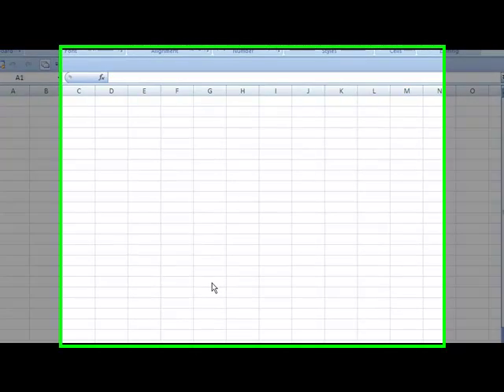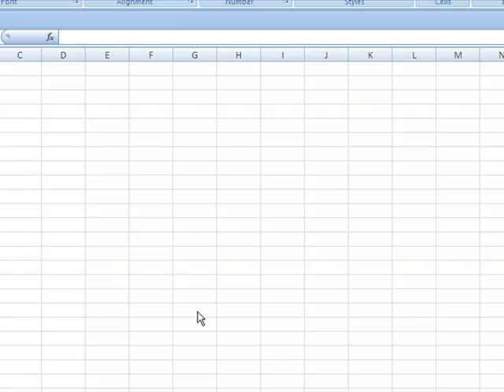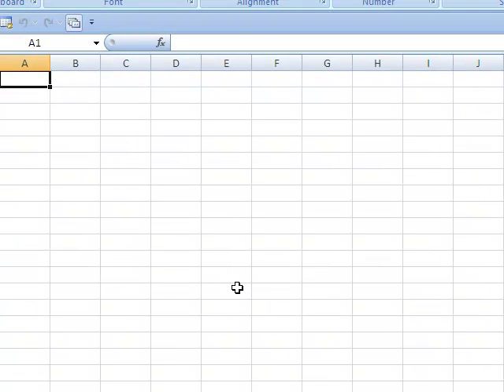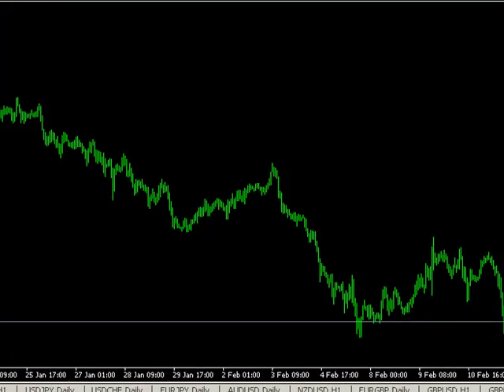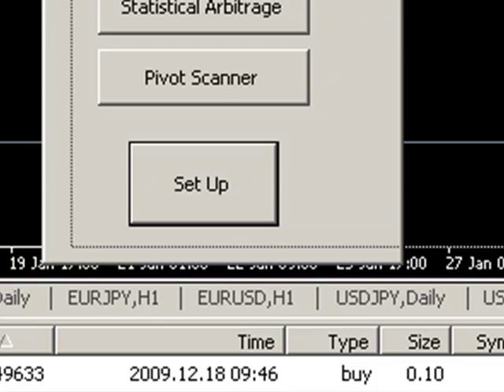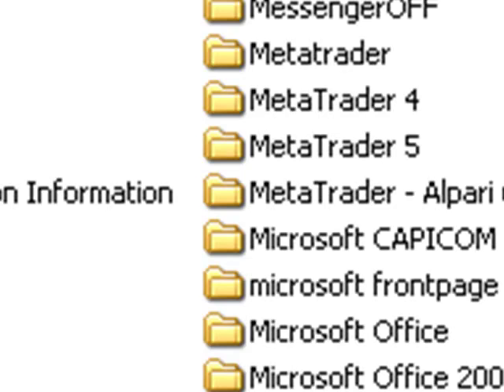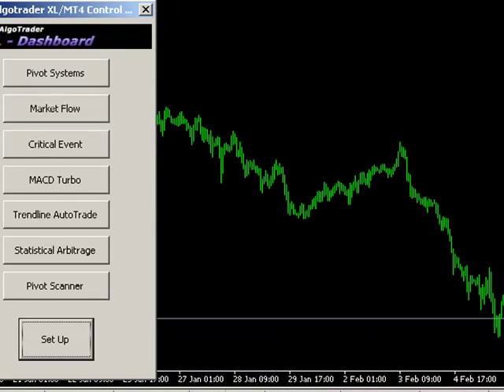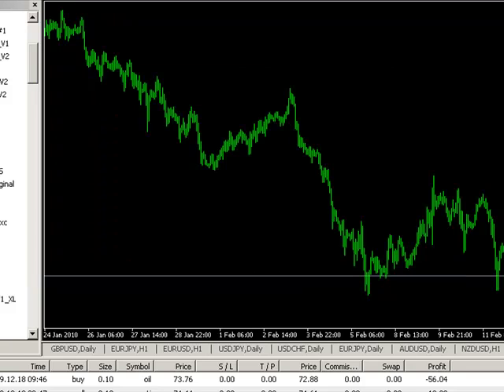FX AlgoTrader Excel / Metatrader Integrated Trading Interface - Excel Control Suite V2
Introduction to the brand new FX AlgoTrader Excel / Metatrader intergrated trading suite. Video introduces the basis concept of the system and shows the system set up process which has been improved significantly since the V1 system. FX AlgoTrader Excel Control Suite provides unique facility to run multiple EAs on the same chart window!